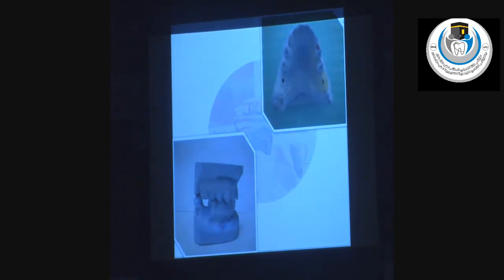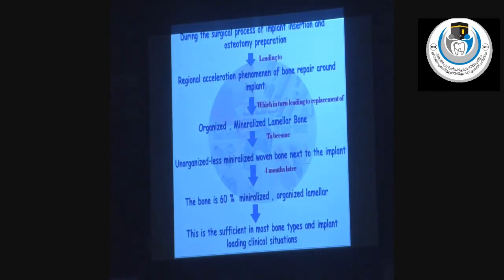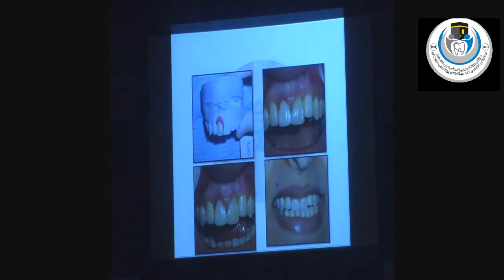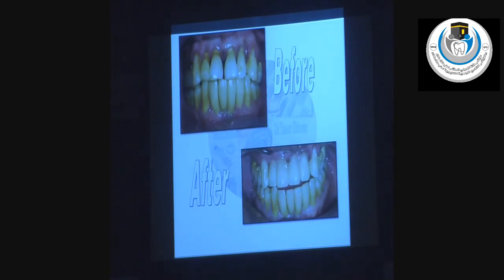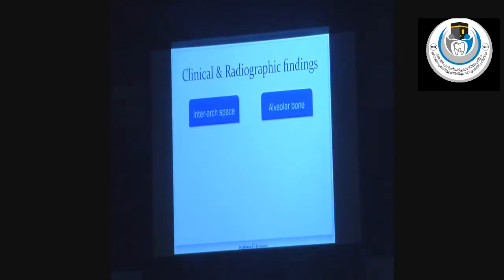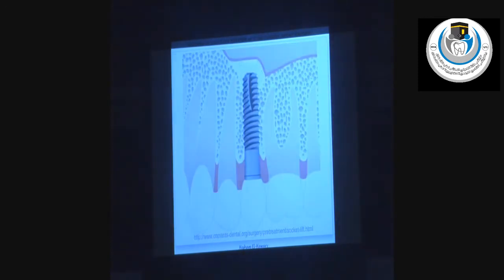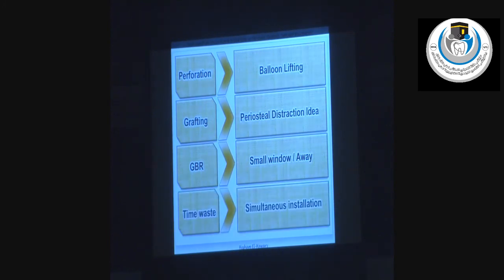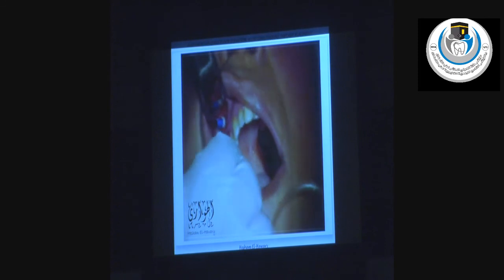مؤتمر مكة الدولي لطب الأسنان - المحاضرات Makkah DentalConference·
محاضرات مؤتمر مكة الدولي العاشر لطب الأسنان والمؤتمر التاسع للجمعية الخليجية لطب الأسنان 2-4 أبريل 2013
* ملاحظة يفضل استخدام سماعة الأذن لوضوح الصوت أكثر . . ,واختيار جودة عالية لرؤية المحاضرة بوضوح . .